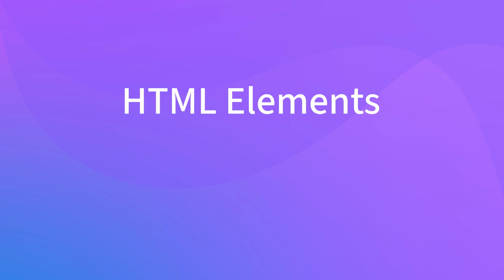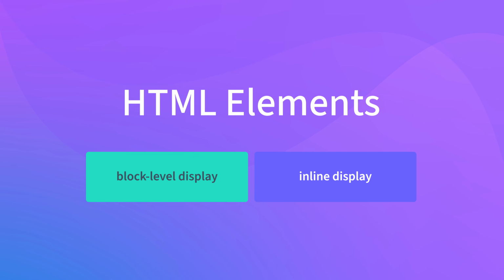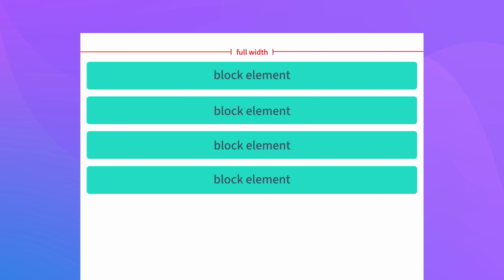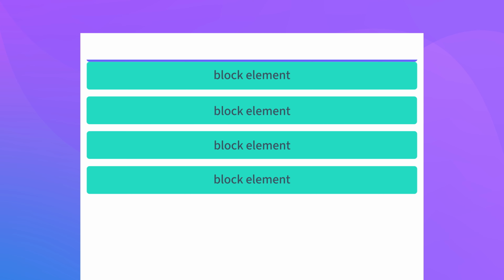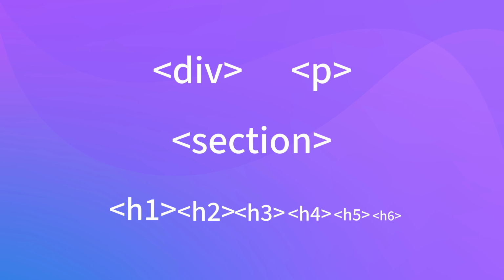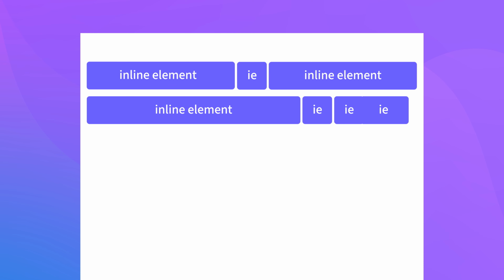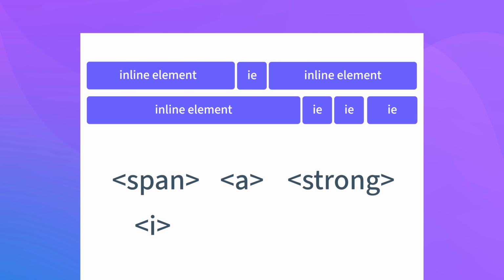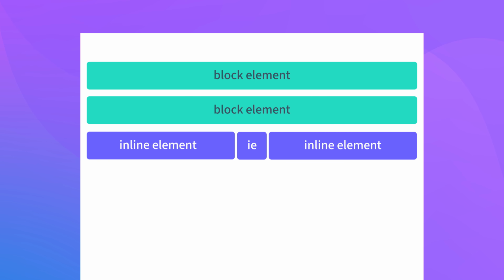HTML Block vs. Inline Elements: Mastering Web Layout and Display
Learn more about the Understanding the fundamental difference between block-level and inline elements is a game-changer for web layout and CSS styling. Episode 9 explains how these two display types behave and how they interact to form the visual structure of your site. This knowledge is essential for anyone looking to master responsive design and modern UI/UX principles. At The Digital Media House (DMH), we stay on the cutting edge of development technology to ensure our clients' websites are as functional as they are beautiful. Our UI/UX designers use these principles to guarantee an enjoyable and intuitive experience for your users, leading to higher engagement and better conversion rates.6 We build websites and apps that provide fantastic user experiences while aligning with our clients' business goals. From branding and graphic design to cloud business technology, DMH offers a comprehensive suite of solutions to help your business grow. Learn the mechanics of web display from an agency that has won awards for software website design and development. Visit thedigitalmediahouse.com to see our portfolio and learn about our custom digital marketing and creative services.

HTML Block & Inline Elements